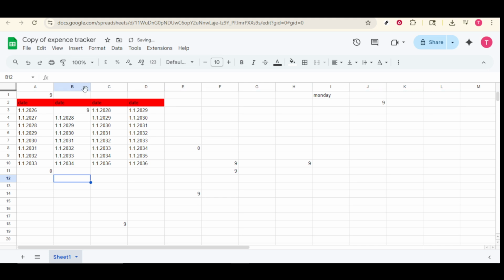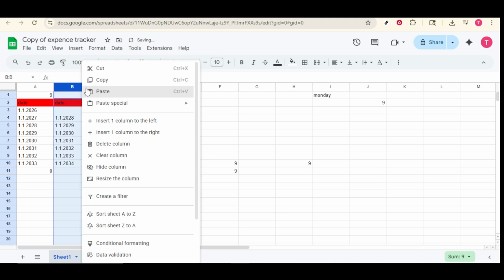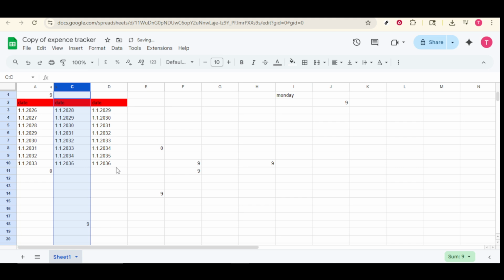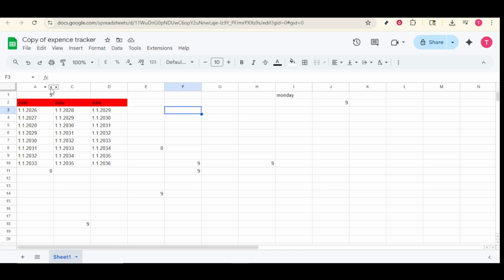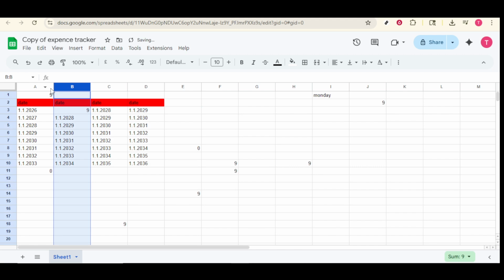How To Hide And Unhide Columns In Google Sheets